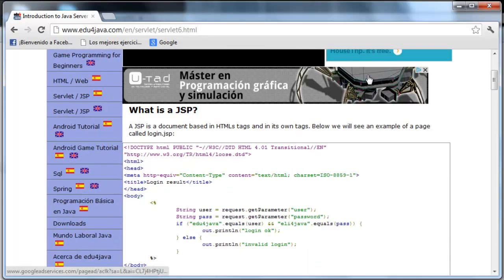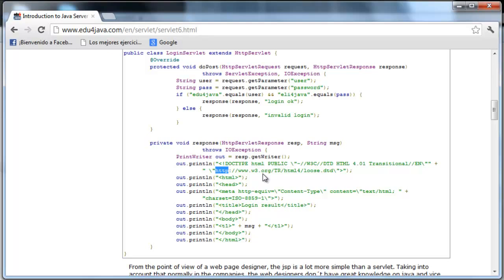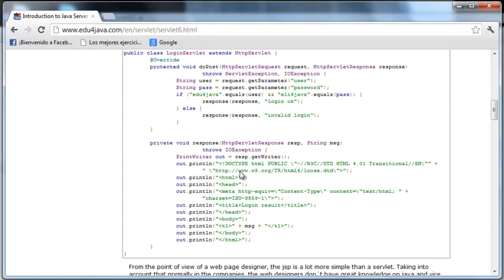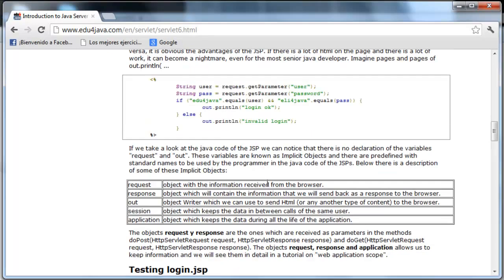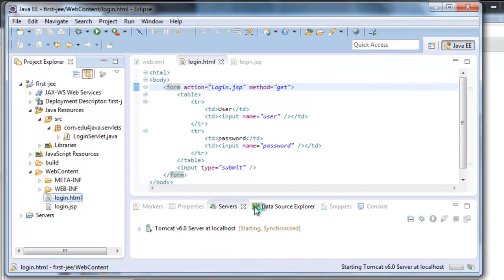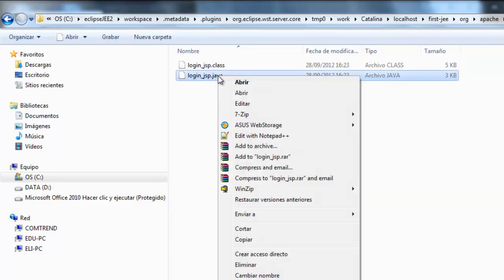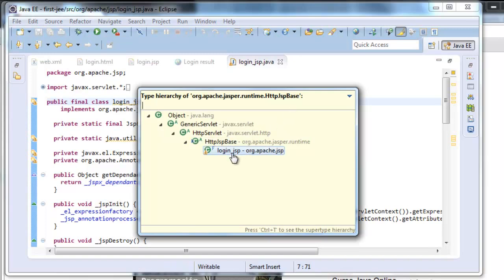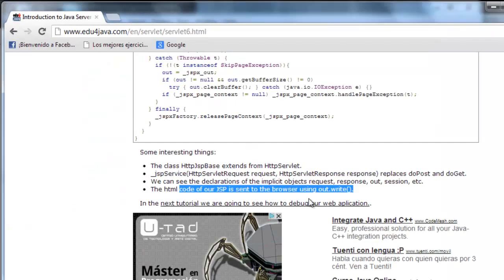Introduction to Java Server Pages JSP Java web, Servlet and JSP 6